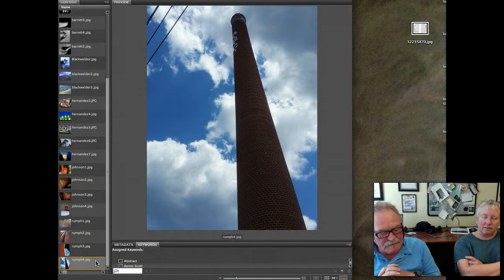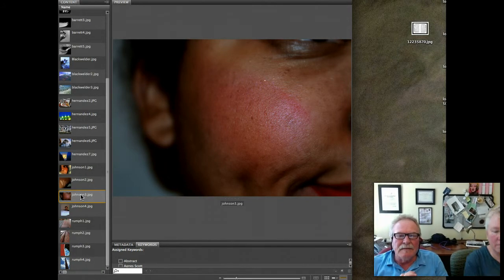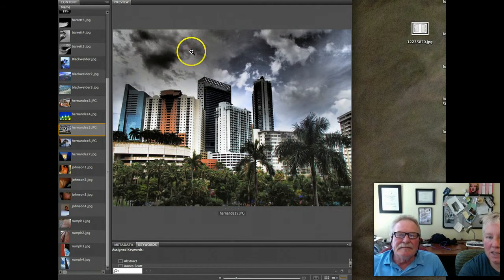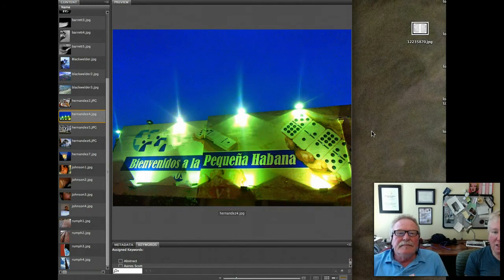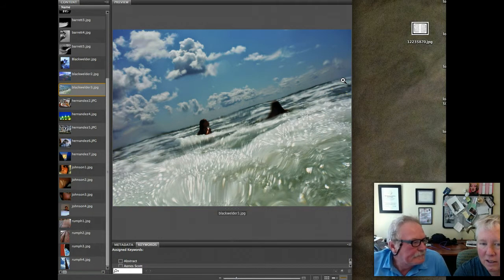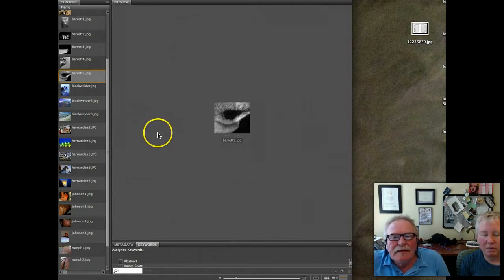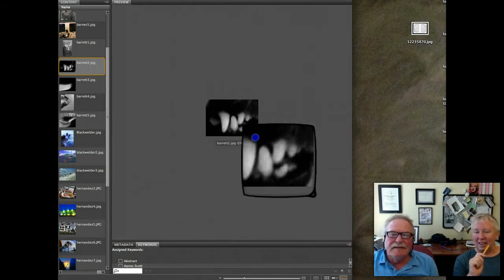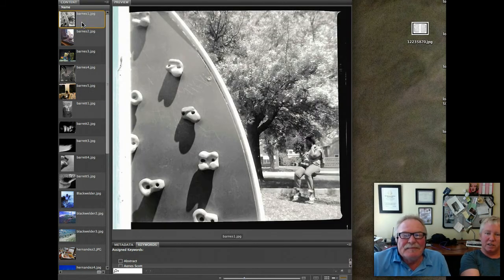Final Ramble Critique Art 160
ramble art 160